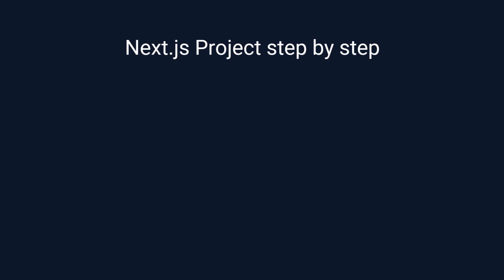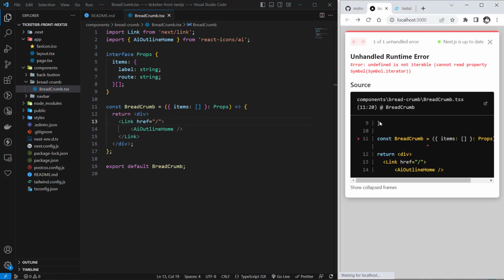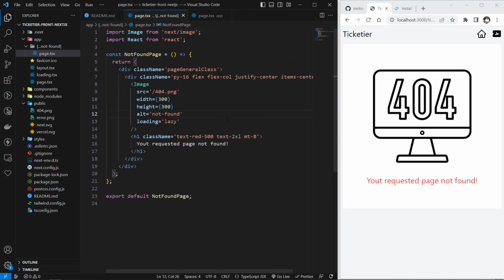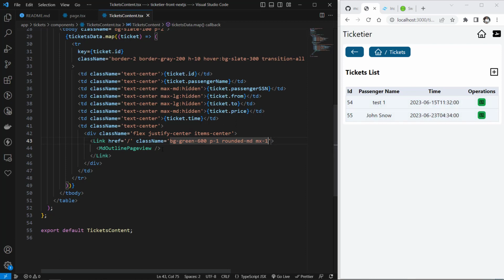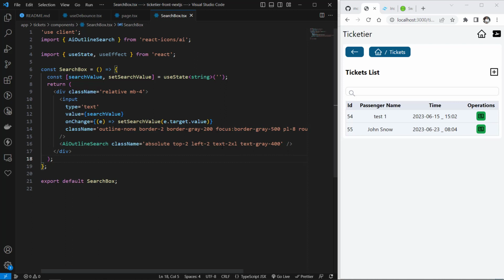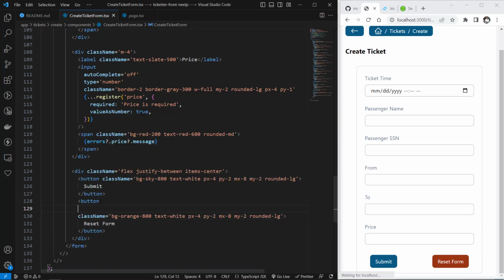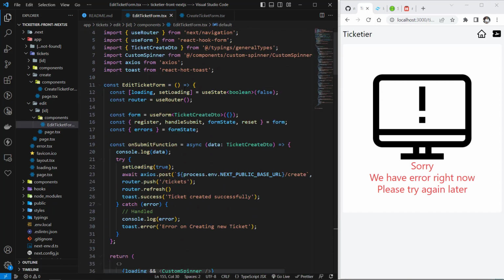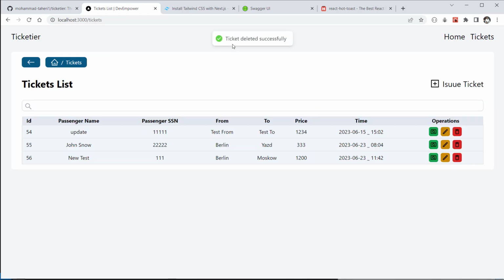Next js 13 And Tailwind CSS Ticketier project with CRUD and Search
Next Js Tutorial For Beginners | Next js 13 And Tailwind CSS Ticketier project with CRUD and Search

In this Next js Full Course , we will create a Next js 13 project called Ticketier and implement full CRUD functionality into it. We use Next js 13 (App router), Tailwind CSS, TypeScript, Axios, Moment, React hook form, React hot toast  and React icons.

Also, we add Search functionality in it and we implement debounced Searching by creating a useDebounce custom hook .

Moreover, We talk about these topics in Next js 13 using app router:

- SSG - Static Site Generaion
- ISR - Incremental Site Regeneration
- SSR - Server Side Rendering
- CSR - Client Side Rendering

The focus of this project is to show you how you can build a front-end project using
Next js 13 with new App router
Tailwind CSS
TypeScript
Axios
Moment
React hook form
React hot toast
and React icons from 0 to 100 and build a complete CRUD with debounced search application.

The project is divided to little tasks so it is easy to follow. Also, The video is categorized to them  and you can click on it's time to watch that task from below list:

- (00:00:00) Intro
- (00:00:54) Demo
- (00:06:07) Create new next js with typescript project
- (00:09:19) Clean up our project
- (00:11:35) Install and config Tailwind CSS
- (00:14:03) Create Navbar component
- (00:22:03) Create BackButton Component
- (00:26:14) Create Breadcrumb Component
- (00:35:42) Create Custom Spinner Component
- (00:38:57) Create General InnerTitle Component
- (00:42:22) Develope Home page
- (00:50:11) Create Loading Page
- (00:51:25) Create NotFound Page
- (00:58:04) Create Tickets List page
- (01:35:02) SSR, SSG, ISR, CSR in next js app router
- (01:38:29) Create Error Page (Error boundary)
- (01:44:20) Add Search Functionality to Tickets List page (Debounced Serch)
- (02:03:43) Create TicketCreate page
- (02:32:32) Create TicketDetails page
- (02:46:38) Create TicketEdit page
- (03:01:37) Create TicketDelete page
- (03:18:22) Overview & Outro